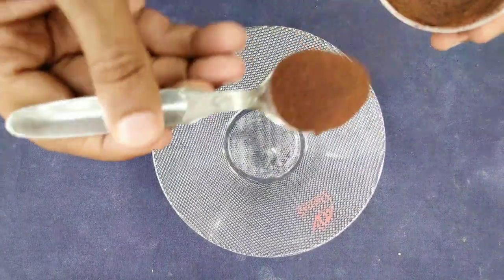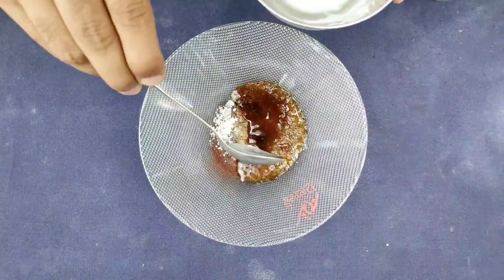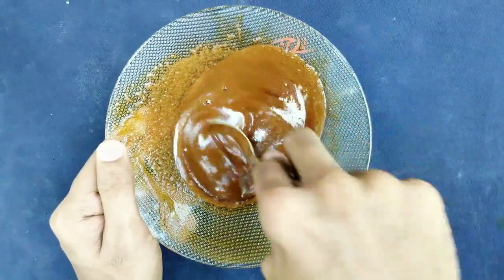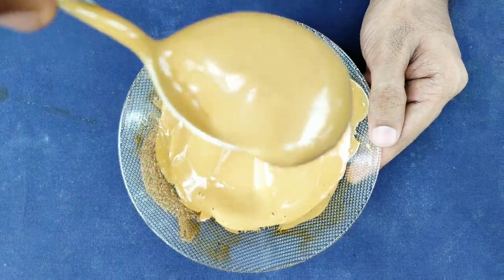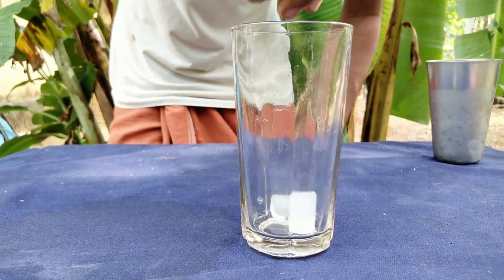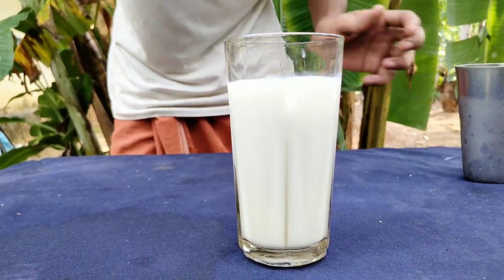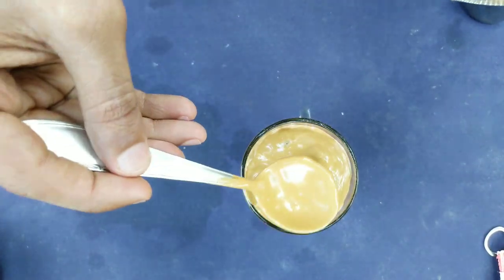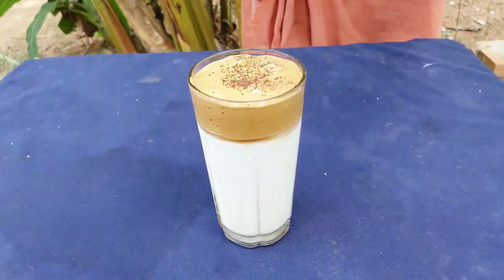how to make dalgona coffee home | dalgona coffee recipe | dalgona coffee വീട്ടിൽ തന്നെ ഉണ്ടാക്കാം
ingredients

1.bru coffee powder
2.sugar
3.hot water
4.milk
              watch video without skip 😊

like and coment share